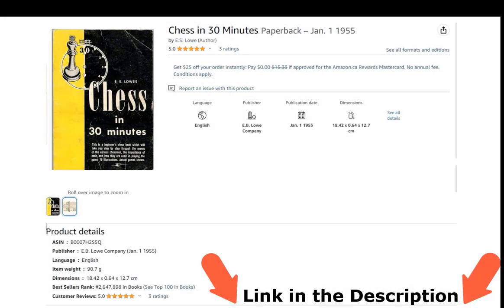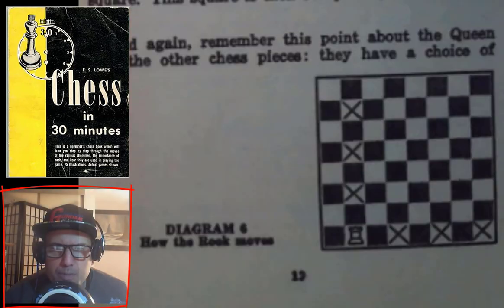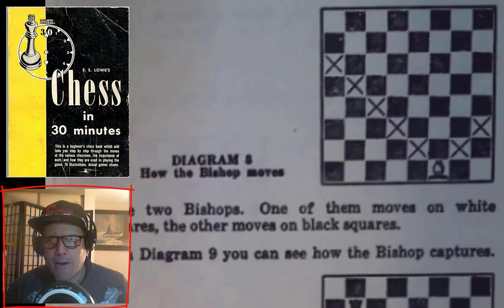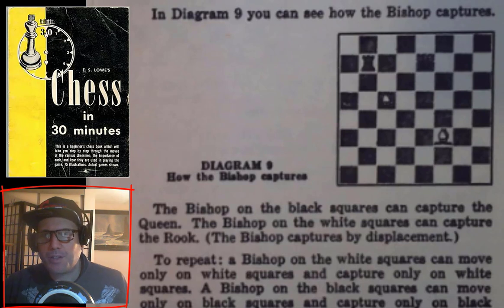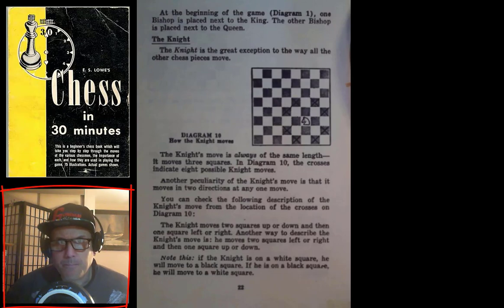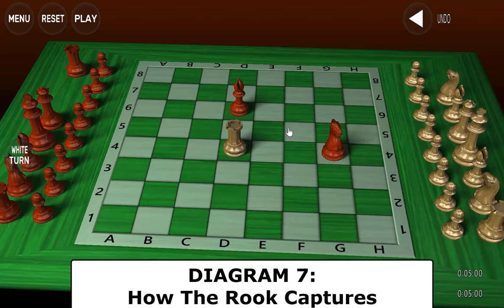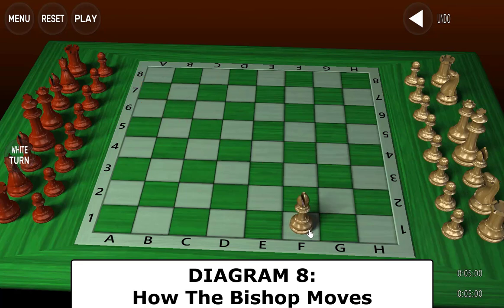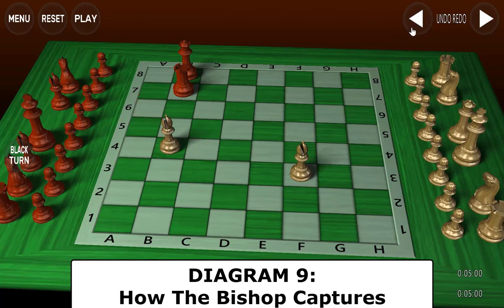Chess in 30 Minutes - Miniseries: 03: The Rook and The Bishop (p.30-31)chess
Chess in 30 Minutes Paperback – Jan. 1, 1955
by E.S. Lowe (Author)

Chapter 1. BASIC RULES OF CHESS (p.15-27)

Subheading:
The Rook (p.20)

Subheading:
The Bishop (p.20-22)

This is a beginner's chess book that will take you step by step through the moves of the various chessmen, the importance of each, and how they are used in playing the game. 76 illustrations. Actual games are shown.

PC Game Used for Practical Application:
3D Chess Game
‪A Trillion Games Ltd‬

Chessboard Chess piece Chess set Knight, International chess, flag, king, queen png

WARNING:
This YouTube video is not targeted for
children. It may include harsh language, bad
imagery or other stuff not meant for
children.

have to choose if your videos are advertised
for children or not. There are also bots going
through videos, checking if they are child
friendly.

Welcome to Video Gamers Oasis: Website YouTube Channel! You've come to the right place for Video Game History, Trivia, Gaming, and Vlogging! UPLOADING at least 1 video a week!

00:00 Introduction
00:34 Title Screen
00:56 E.S. Lowe's Chess in 30 Minutes book
01:47 The Rook ... Page 20
02:09 How the Rook moves (Diagram #6)
02:28 How the Rook captures (Diagram #7)
02:59 The Bishop ... Page 20
03:24 How the Bishop moves (Diagram #8)
03:43 The opening position (Diagram #1)
04:39 How the Bishop captures (Diagram #9)
05:55 Review: The Rook - 3D Chess Game
07:19 Review: The Bishop - 3D Chess Game
09:25 Royalty Free Music Credits
09:39 Tune in, Next Time: The Knight and The Pawn